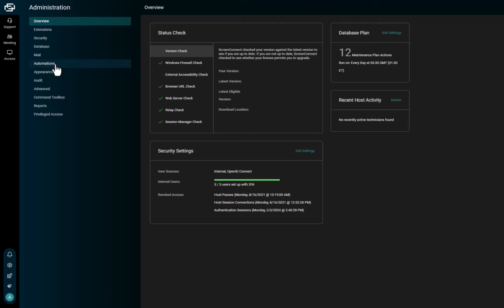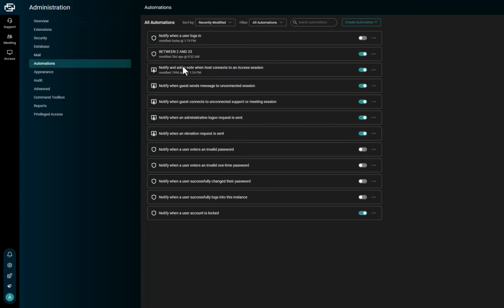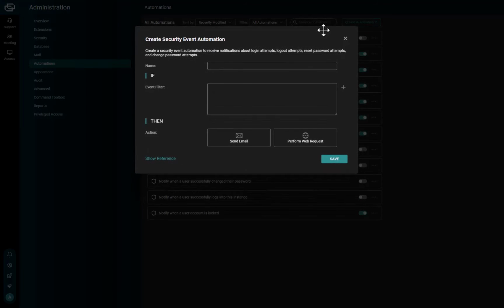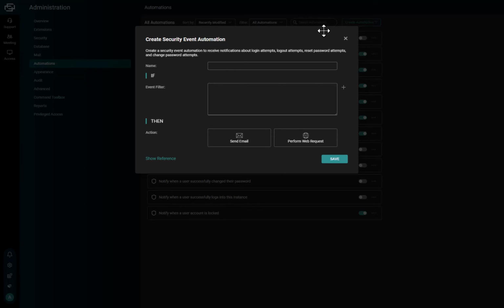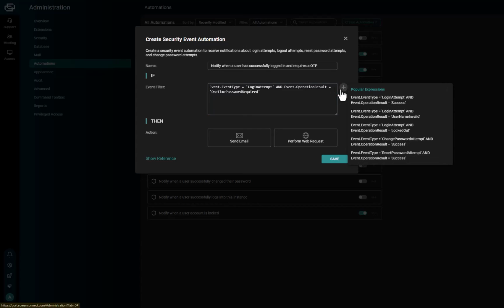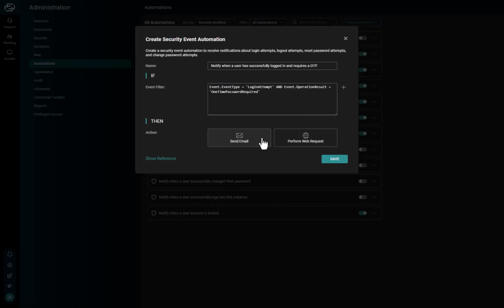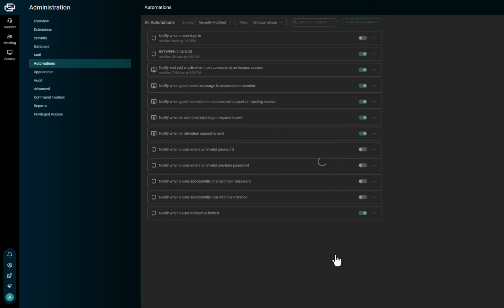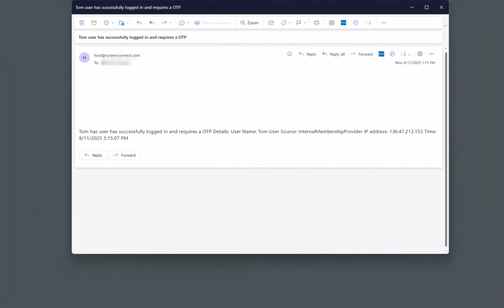ScreenConnect: Create a Security Event Automation (Trigger)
Automations, previously known as 'triggers', are rules or recipes that can "fire" an action when a certain session event occurs. Create a security automation to receive notifications about login attempts, logout attempts, reset password attempts, and change password attempts.